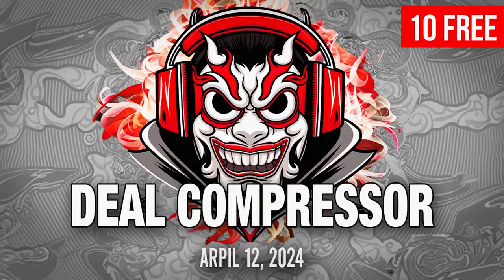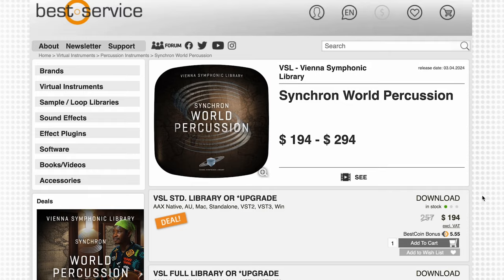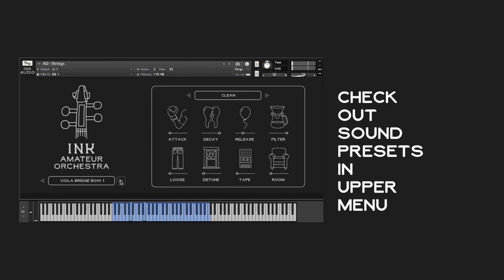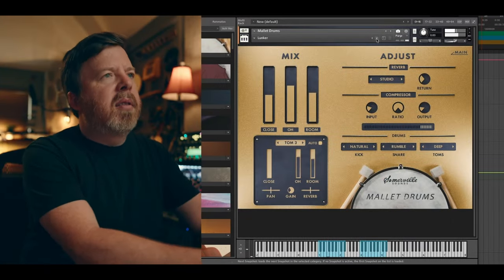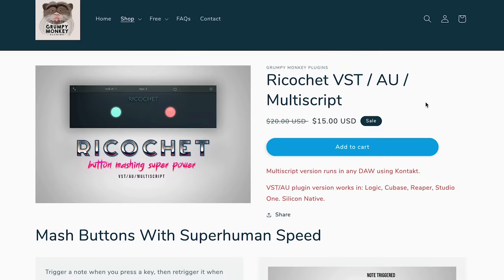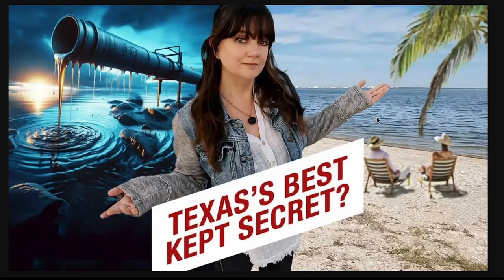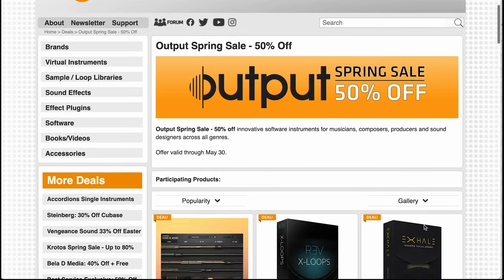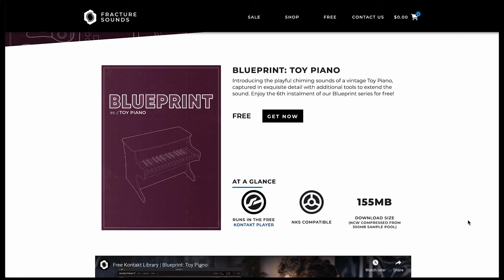Deal Compressor April 12, 2024 | Music Software Sales & New Releases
PICKS
Karanyi Sounds Kontakt Bundles $19

NEW RELEASES
Session Bassist Upright Bass -Native Instruments

Seasons of Earth European Summer Stereo by BOOM Library

MUSIC & AI
Udio AI

HIGHLIGHTS
Keepforest Sale + $10 off w/code KF-SLR10

BUSLIFE
Mela & Don YouTube Channel Relaunch

PLUGIN FX
Colorbox